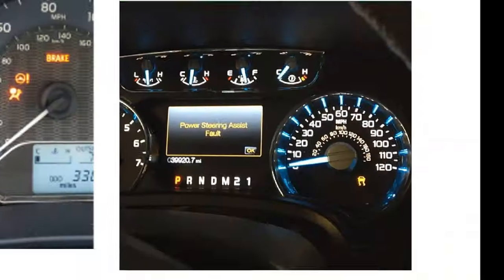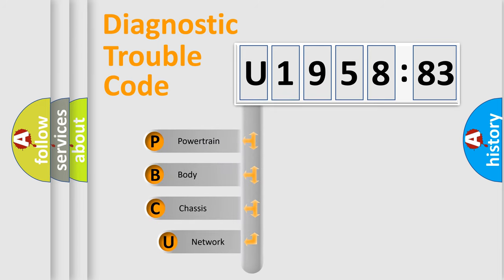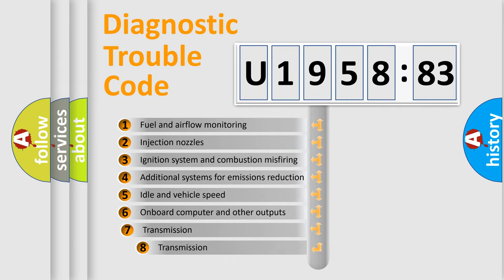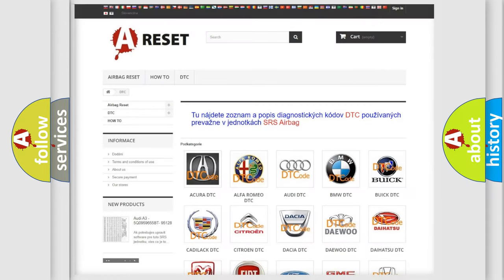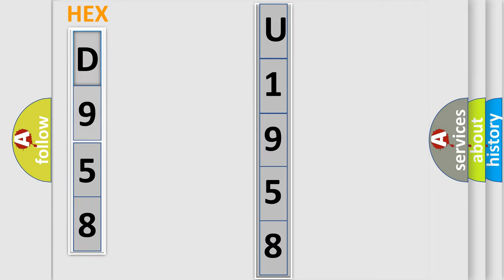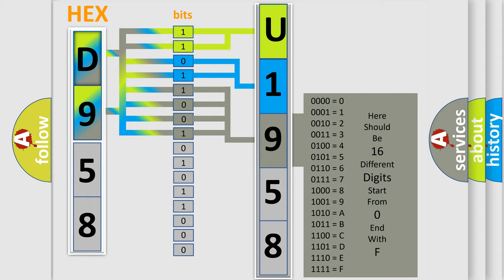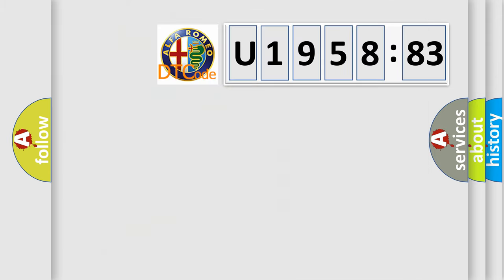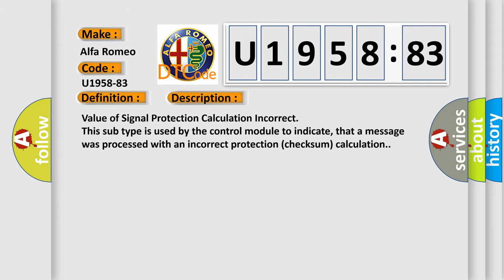DTC Alfa-Romeo U1958-83 Short Explanation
Contents:
0:21 Basic DTC analysis according to OBD2 protocol standard.
1:48 Insight into programming
2:58 A diagnostically understandable description of the Diagnostic Trouble Code
3:05 Basic error definition

Make:
Alfa Romeo
Code:
U1958-83
Definition:
Message Counter or Crc Fault In Bsm Yrs Data Message (From Brake System Module) - Value Of Signal Protection Calculation Incorrect
Failure Type: